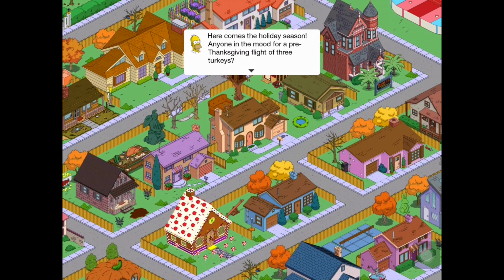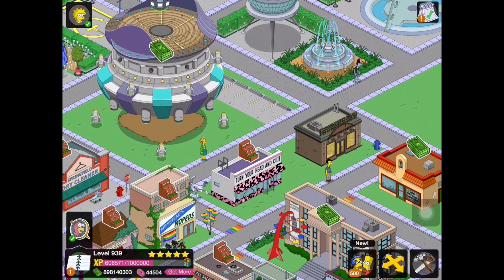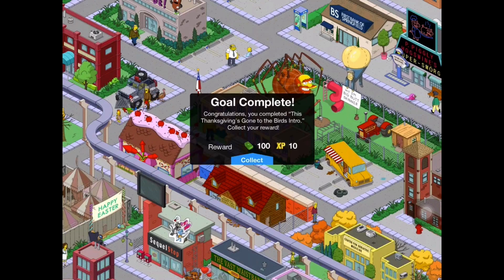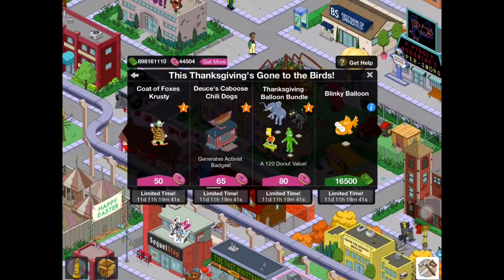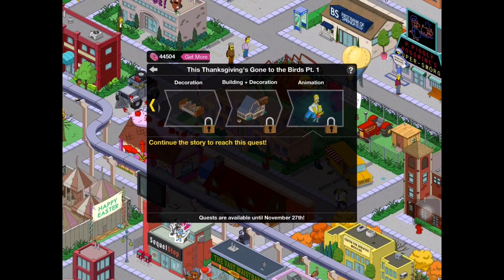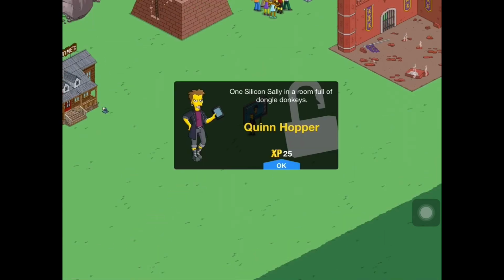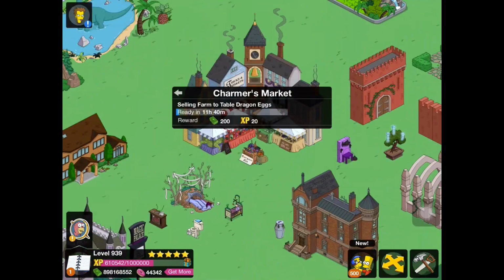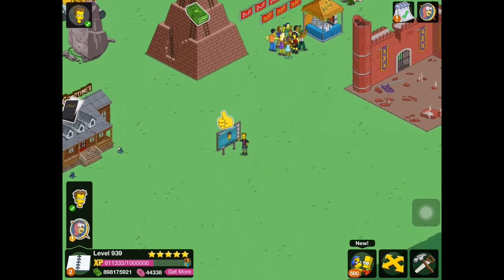The Simpsons Tapped Out: Thanksgiving Update 2017 (Pt.1)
Well, it looks like Homer went and blew up Springfield! Luckily, our overlords EA are here, once again, to bring new content to help us in our efforts to rebuild Springfield! Join me, your host (NuclearVideosHD) as I, with the help of Homer and the Skyfinger, showcase the latest content released in “The Simpsons: Tapped Out”.

Every sub counts and is very much appreciated! Your support over the years are what have inspired me to make these videos.

-Matt (NuclearVideosHD)

▸ Kik: NuclearVideosHD
▸ Skype: NuclearVideosHD

⋆Mission Statement⋆

Hi,

-Matt (NuclearVideosHD)